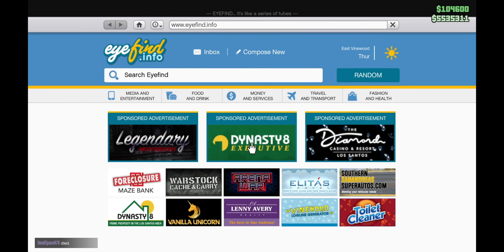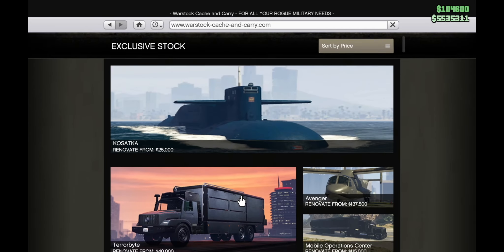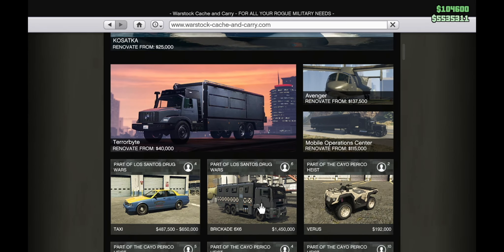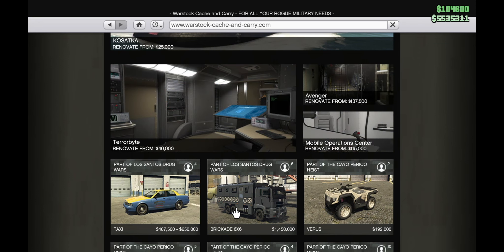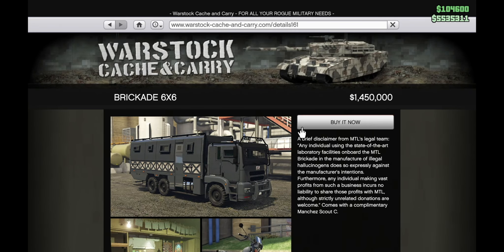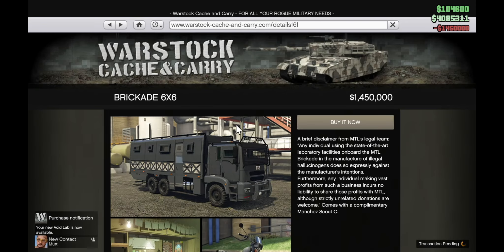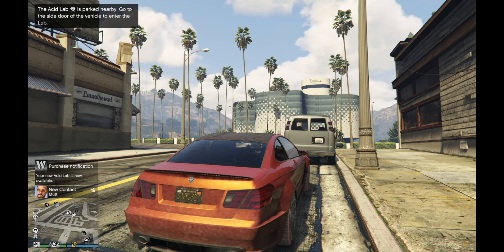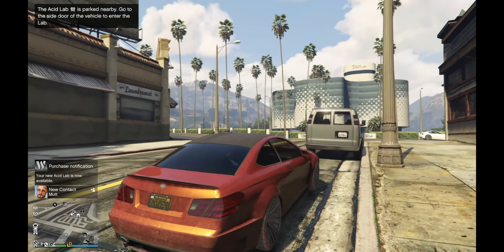Gta 5 Online || How To Get The Brickade 6x6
Step-by-step tutorial on how to buy and spawn the Brickade 6x6 in GTA 5 online, which gives my explanation of how to obtain the vehicle in the game.

 - timestamps -
00:00 - Intro
00:28 - Start of the video
00:48 - how to purchase the brickade
01:10 - Spawning the Brickade 6x6